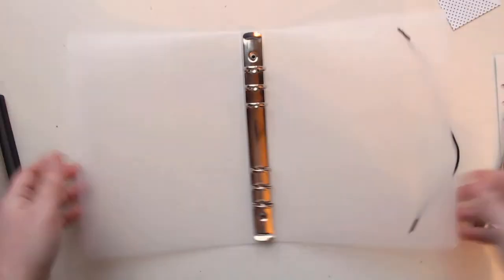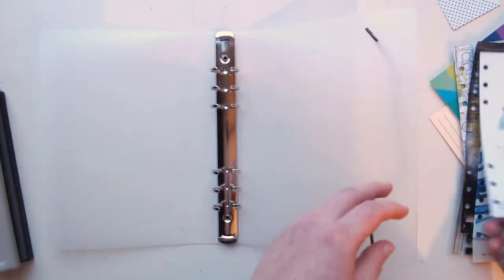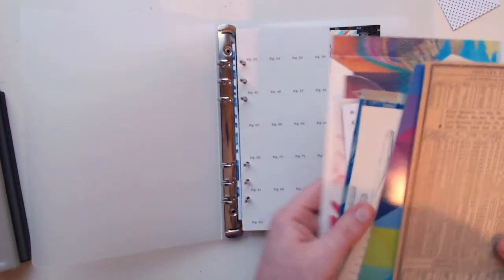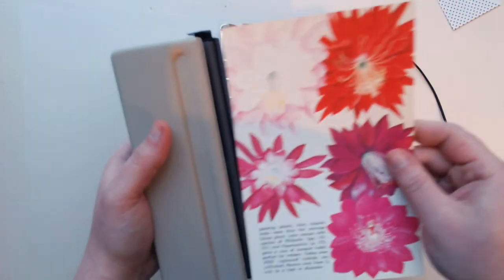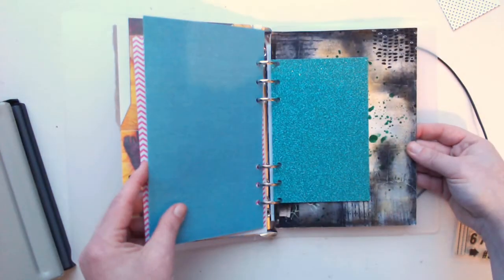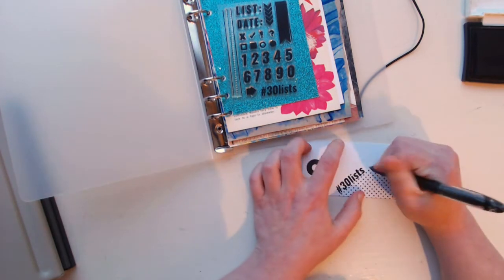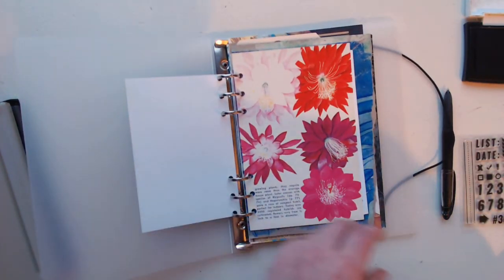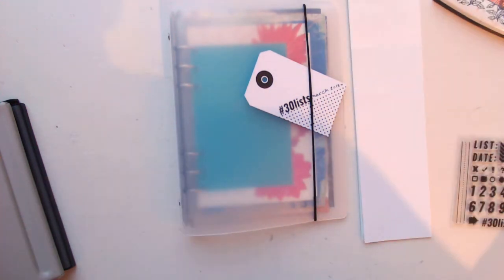rukristin's 30 Days of Lists March 2018 prep + process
In this video, rukristin puts together her 30lists album for the March 2018 30 Days of Lists challenge.

Learn more about her take on this challenge, where to register for this round of listing, and much more